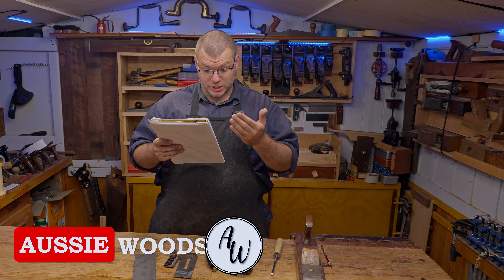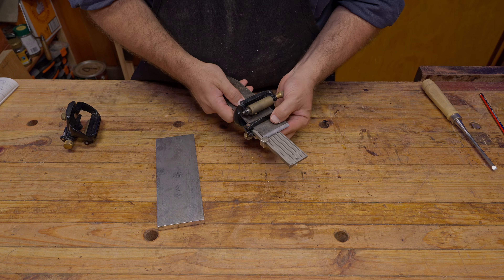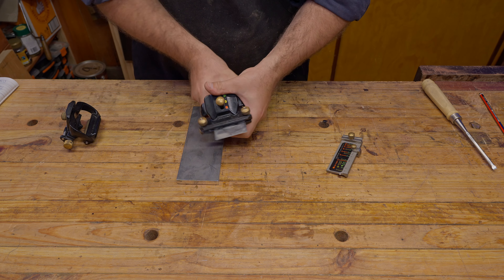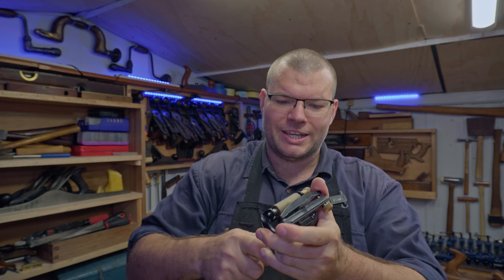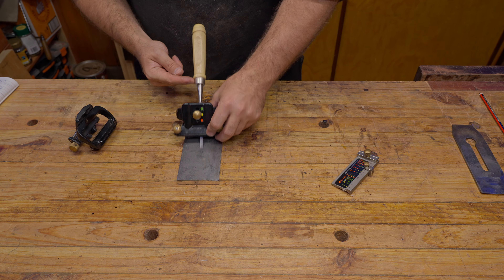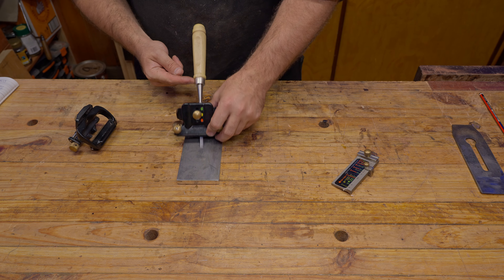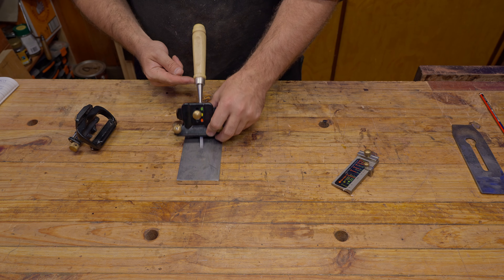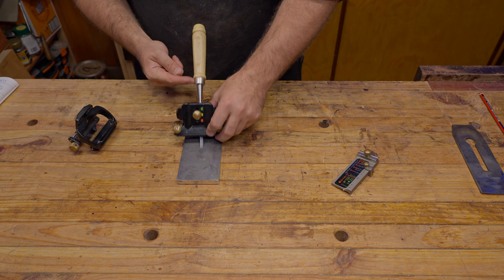Can the Veritas Honing Guide Hold Tapered or Narrow Blades?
In this video i answer the questions 'Can the Veritas honing jig hold tapered or narrow blades?' to the best of my ability.